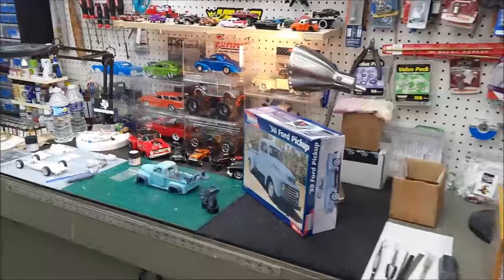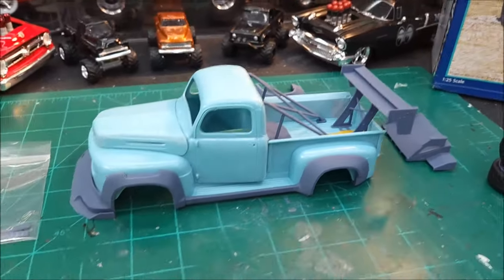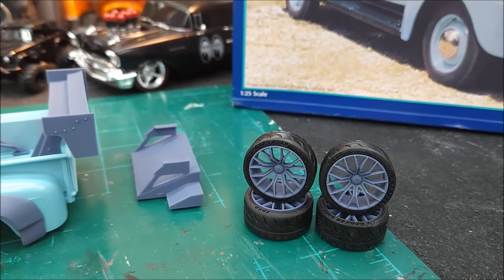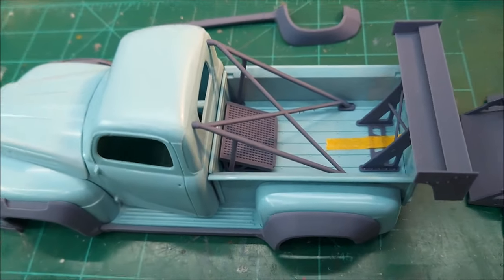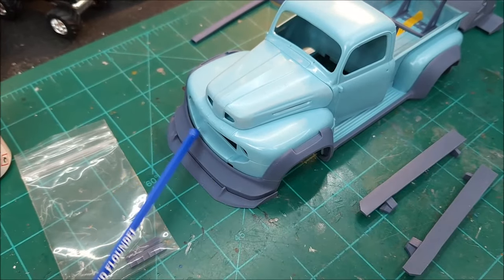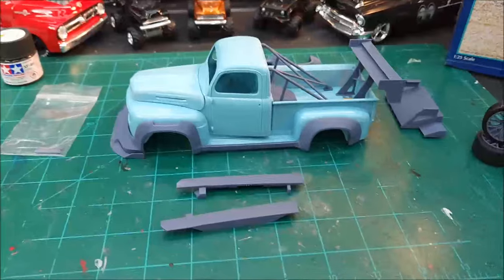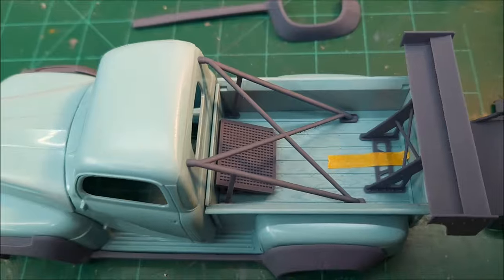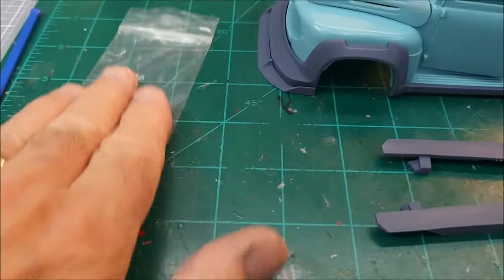1950 Ford Pikes Peak Truck Update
Just an update on the 1950 Ford Pikes Peak truck.  I am not trying to replicate the 1949 Old Smoky truck that ran at Pikes Peak but something similar.